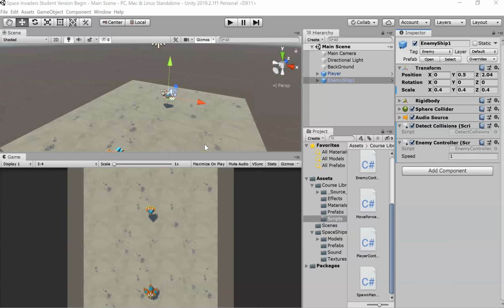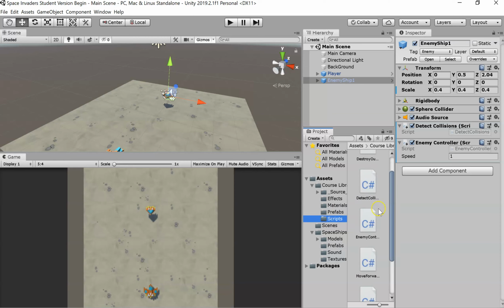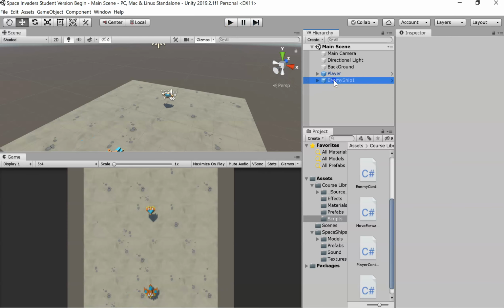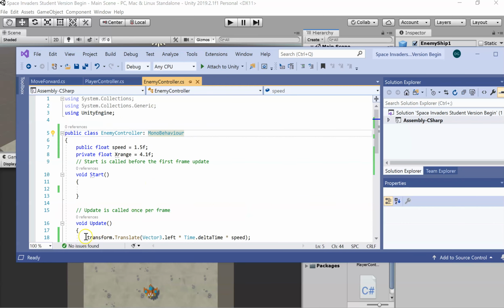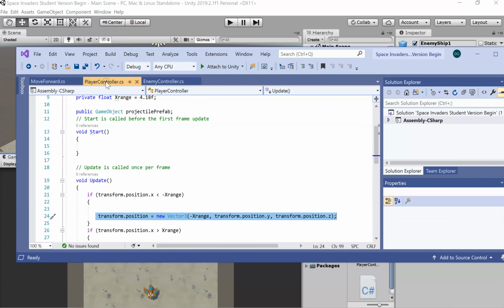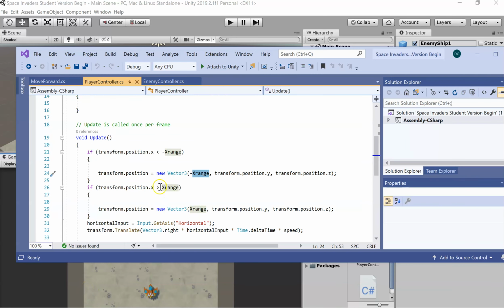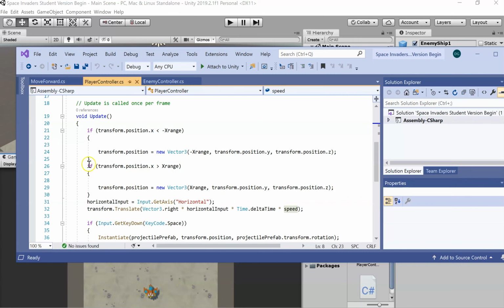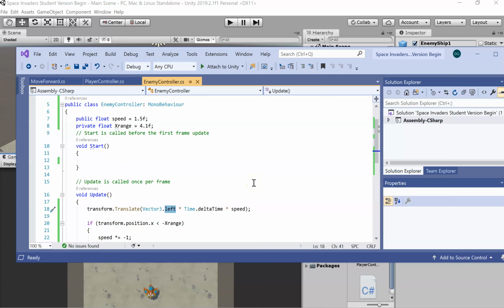Step4: Create an EnemyController script - Space Invaders